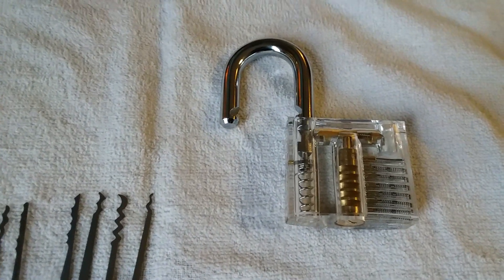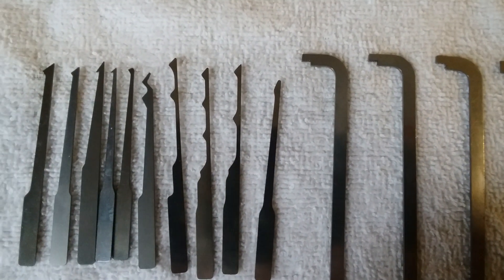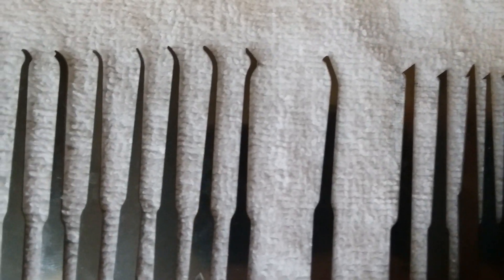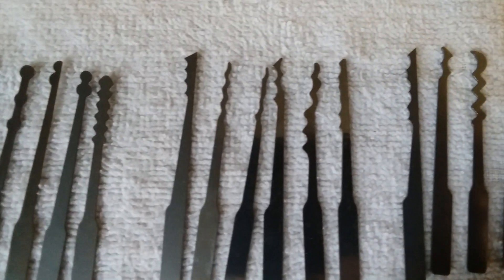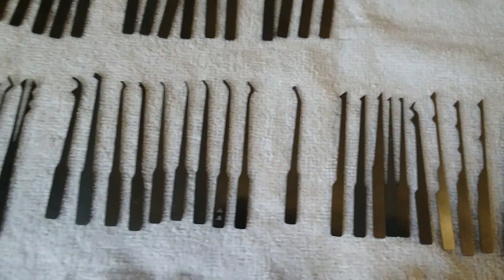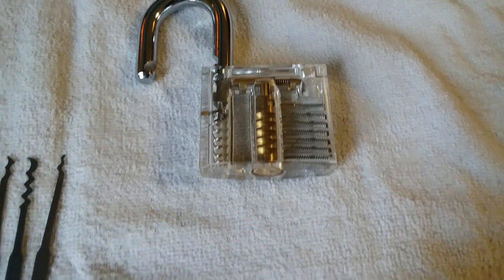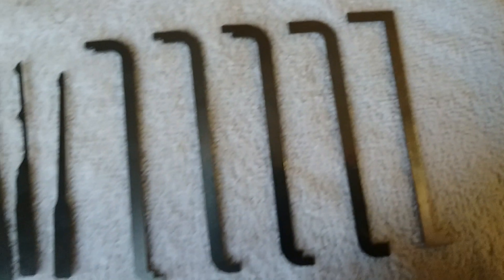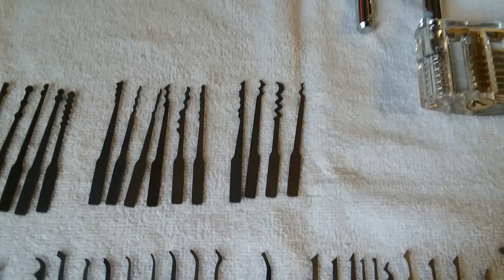Learning Lock Picking - Too Many Picks - Day 2 - Video 004 - Unedited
I'm 54, and in my sixth year of Parkinson's. I have chosen lock picking as a way to keep active and fight PD.
I prefer to upload videos unedited, so you get the real me.
In this video, I talk about having too many picks.